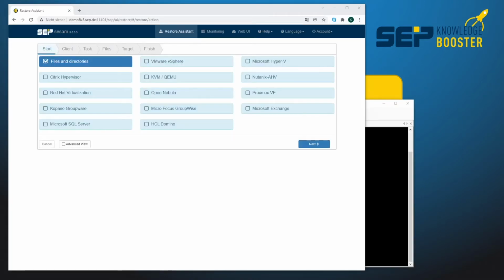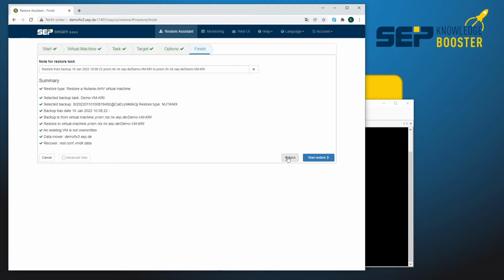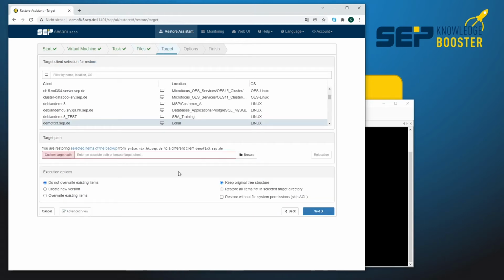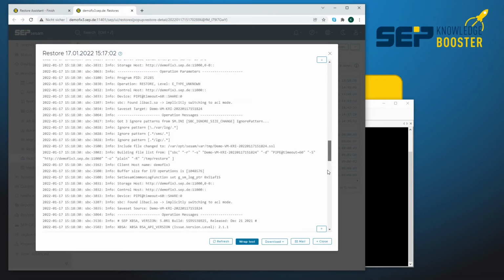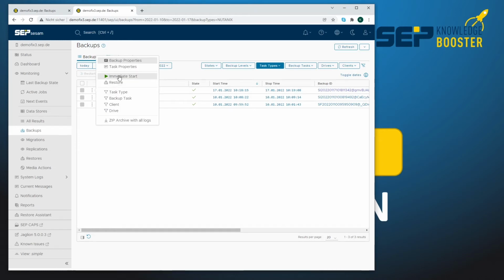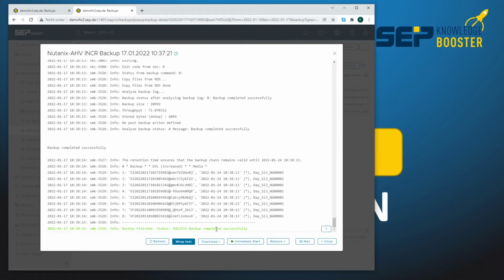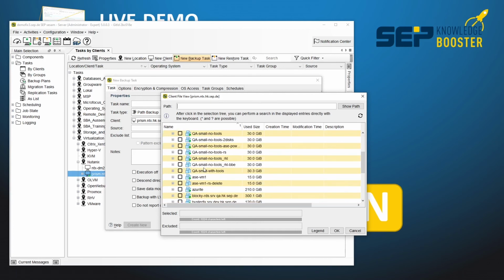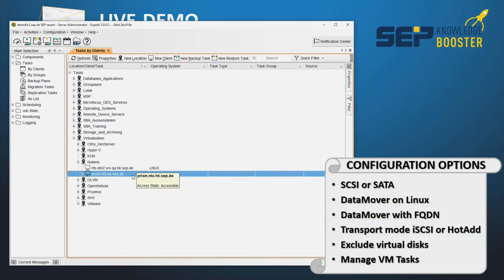Simple Backup and Restore of Nutanix AHV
In this video we present in a short live demo how easy it can be to configure and execute a backup and restore of Nutanix AHV with the backup software SEP sesam. Even a mount of virtual disks for a single file restore will be accomplished in only a few clicks from the user-friendly webui. Just be impressed!

Content of the video:

00:00 Introduction
00:20 Restore
04:16 Backup
06:27 Configuration
09:03 Further Information